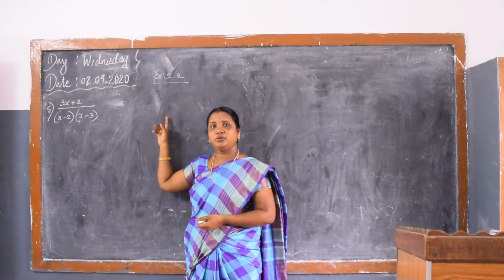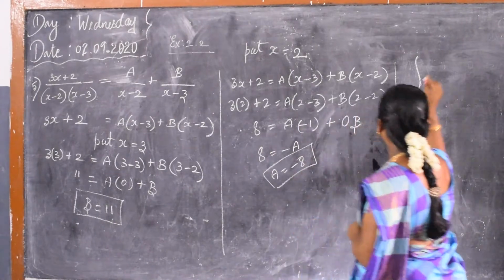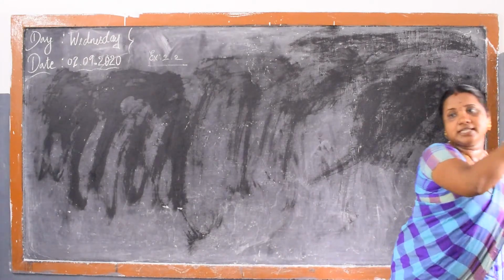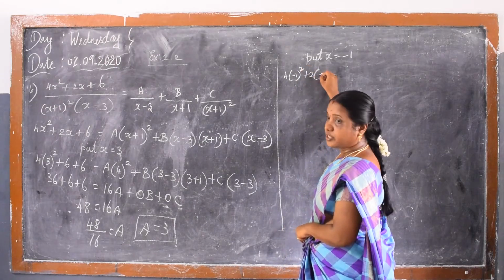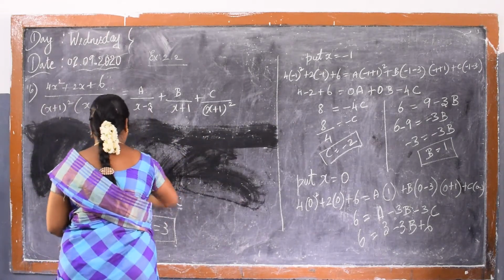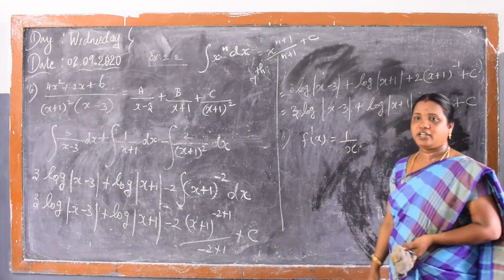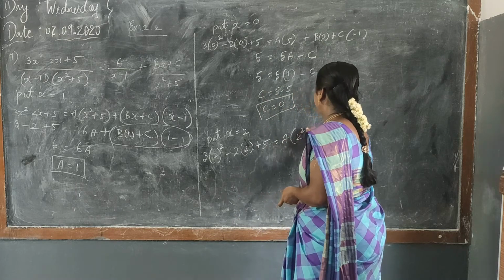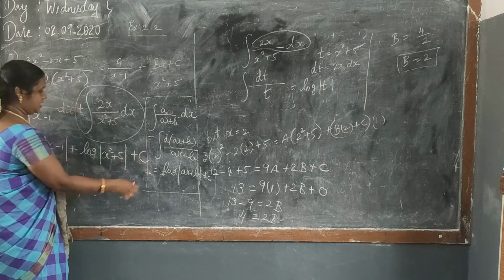XII BUSINESS MATHS